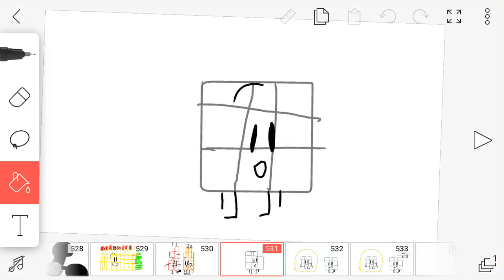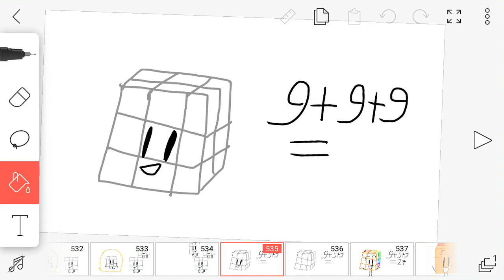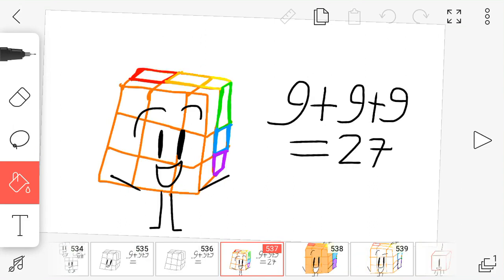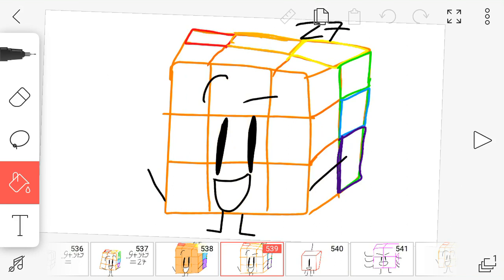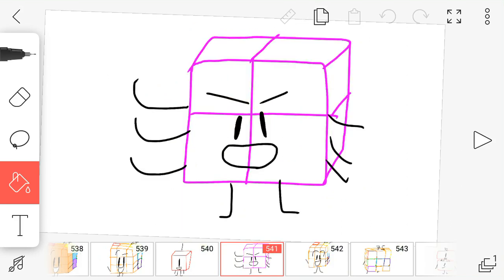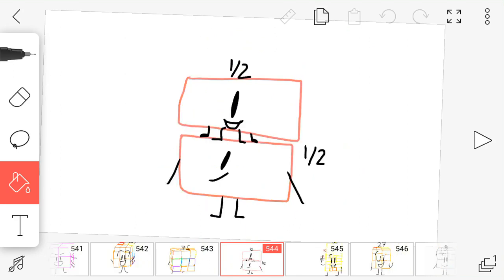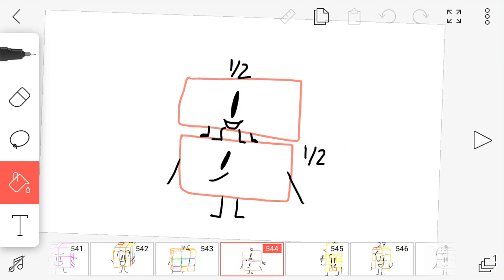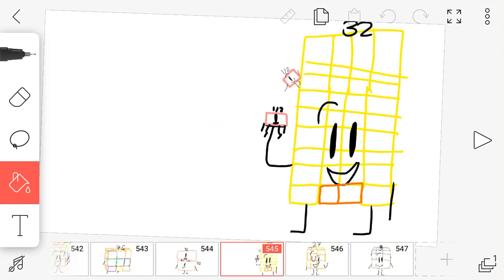Numberblocks Fanmade S1E5 - The Rubik’s Numbercube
Djjs